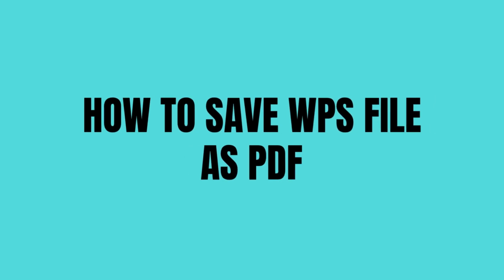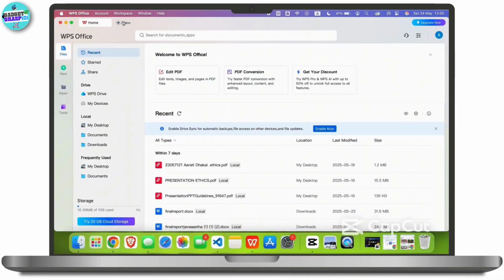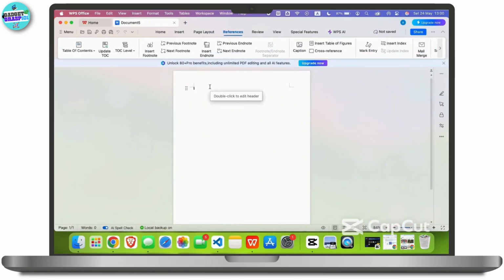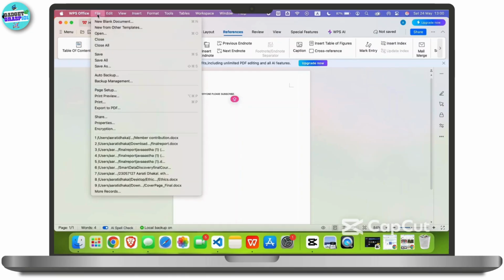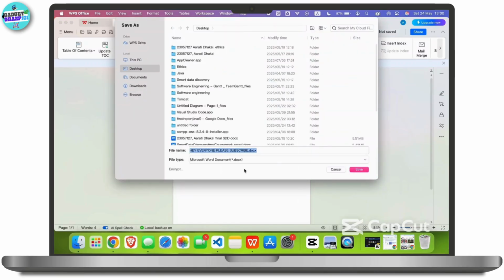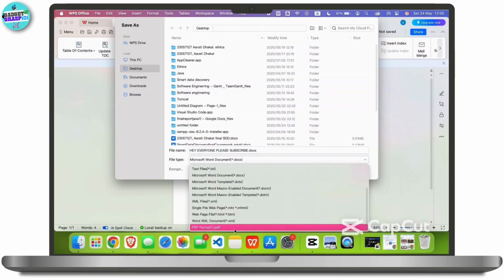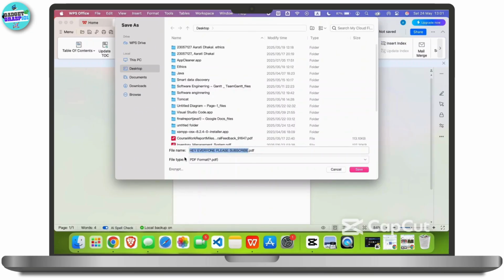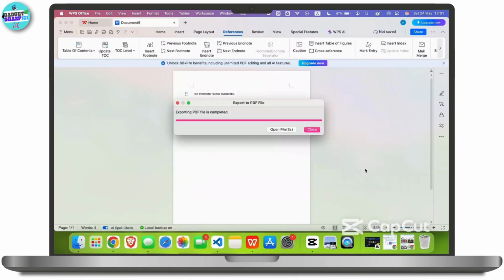How to Save WPS File as PDF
How to Save WPS File as PDF (2025)! Need to convert your WPS document to PDF quickly and easily? This video will guide you through the simple steps on how to save a WPS file as a PDF without any hassle. Whether you're asking, "How do I save a WPS file as a PDF?" or need help with file conversion, this tutorial has you covered. Learn how to export your WPS documents in PDF format so you can share and print them effortlessly. Watch now to see how to save your WPS file as PDF today!

Timestamps:

00:00 How to Save WPS File as PDF
00:10 How Do I Save a WPS File as PDF?